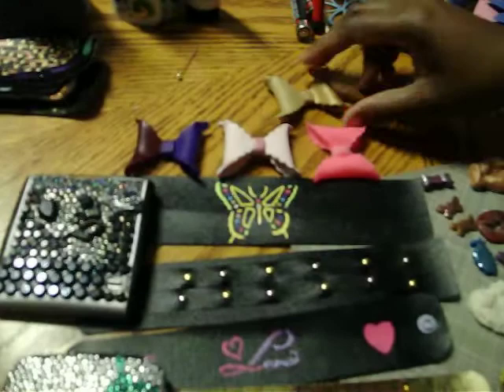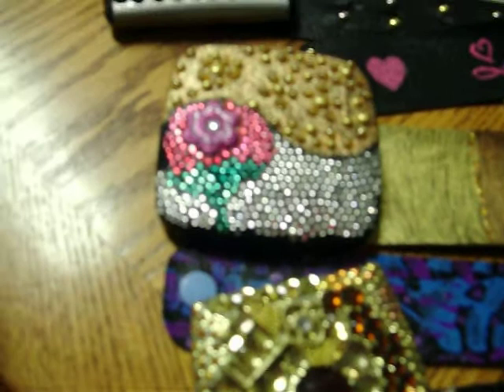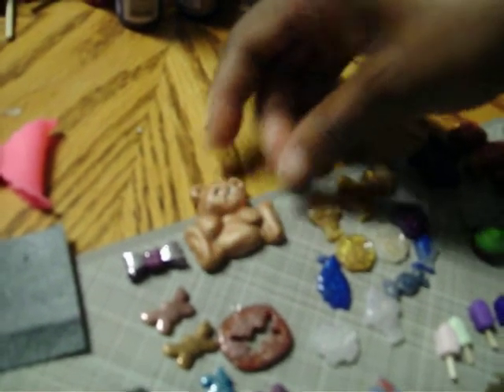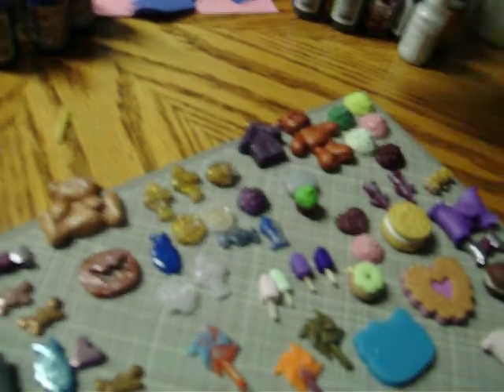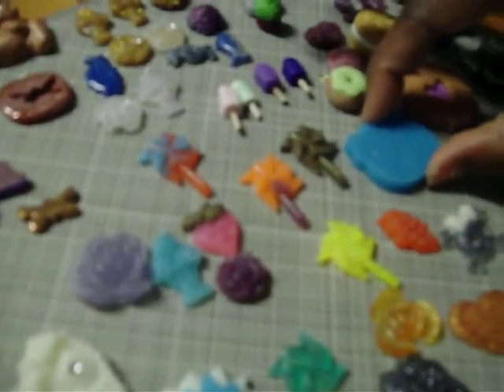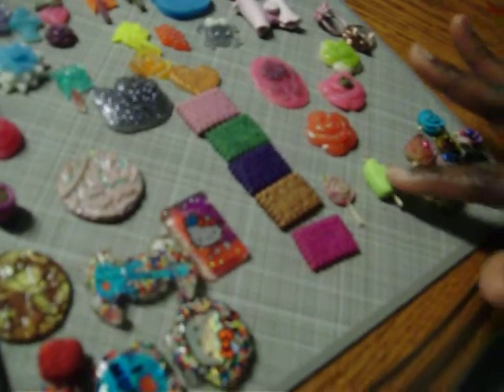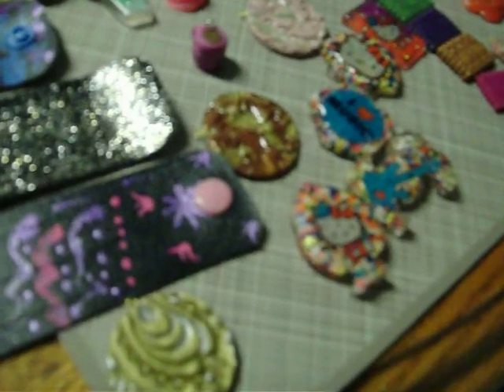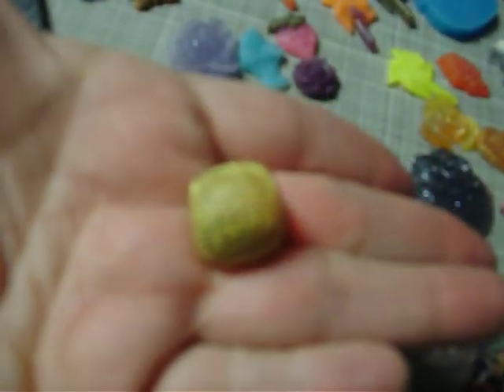My first craft update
Polymer charms, Resin charms, Vinyl cuffs, Deco charms,